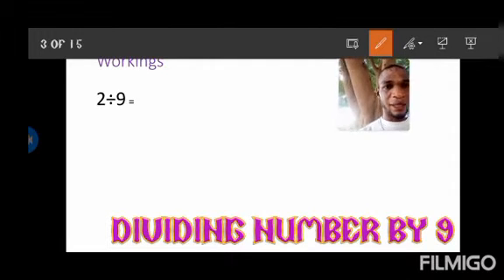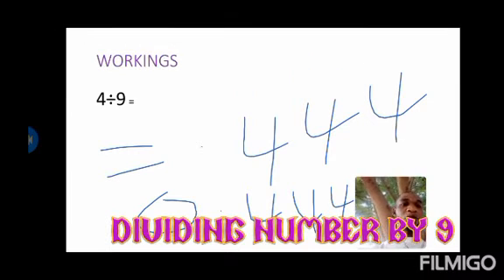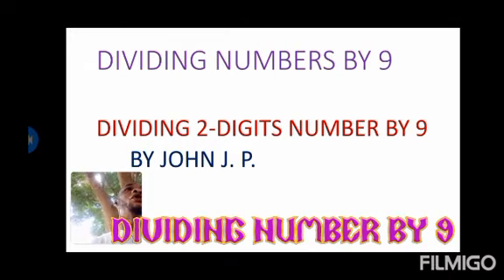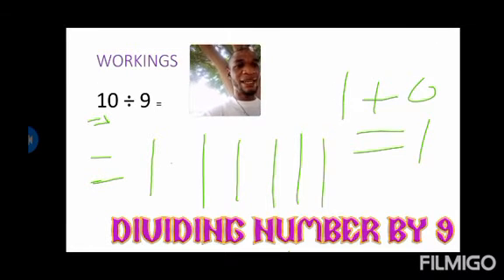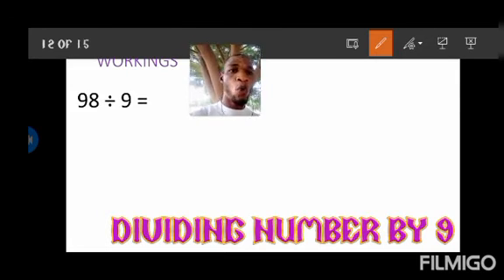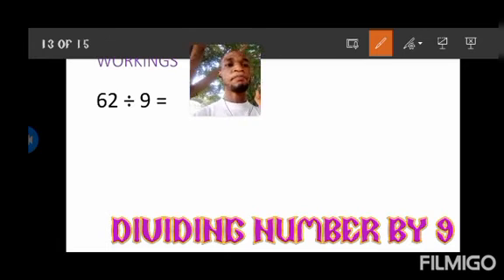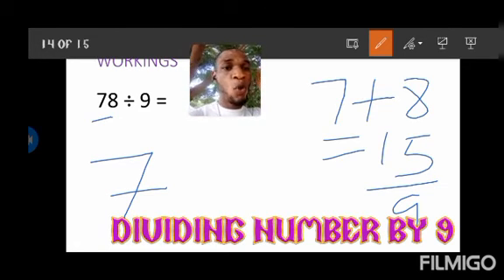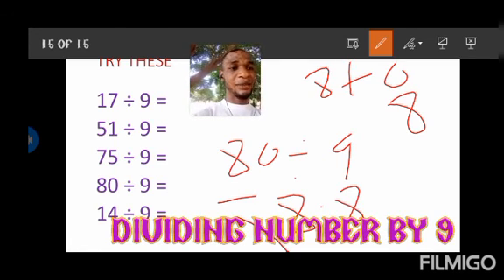Dividing numbers by 9